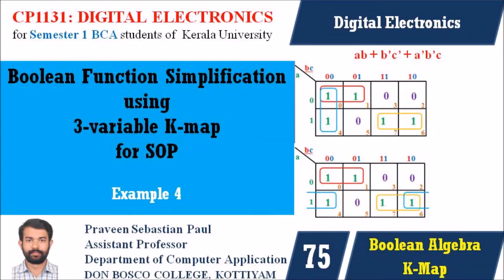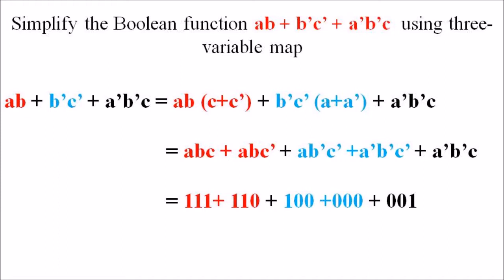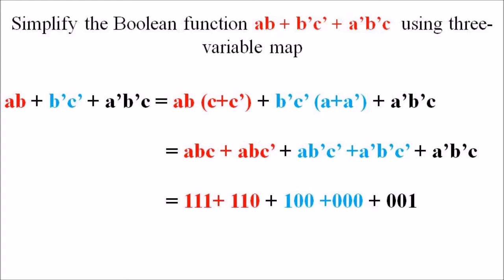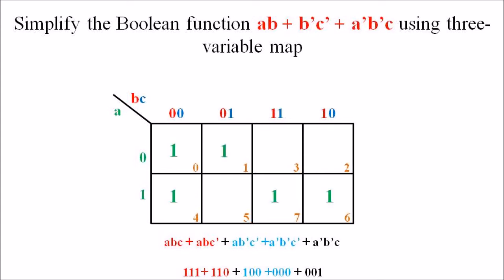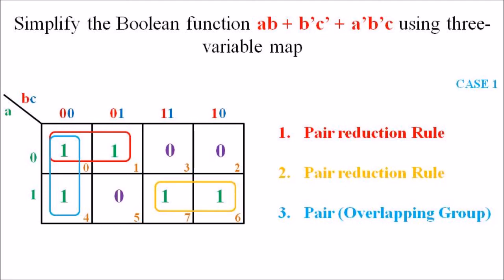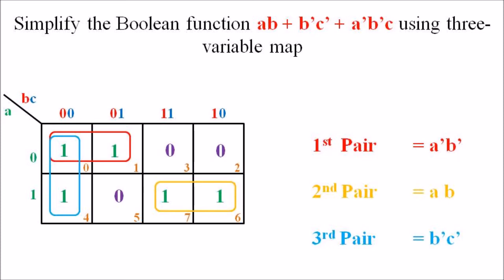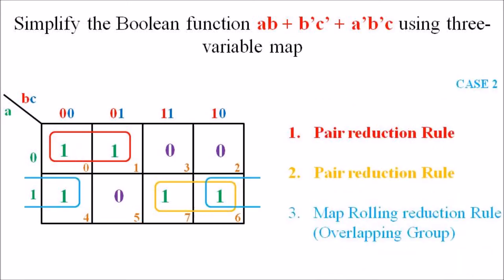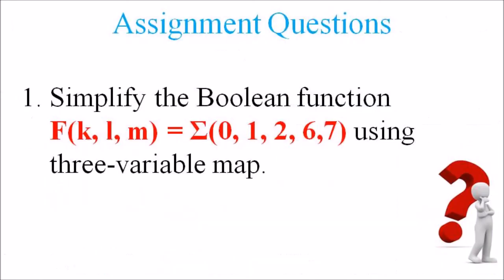DIGITAL ELECTRONICS – LECTURE 75 – MINIMIZATION OF 3 VARIABLE SOP USING K MAP - EXAMPLE 4- BCA SEM1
•  Draw an empty K-map
•  Mark the Octets, Quads and Pairs by encircling the value 1s (also check map rolling, overlapping groups and remove redundant groups)
•  Write the final reduced expression and OR (+) them to get the answer